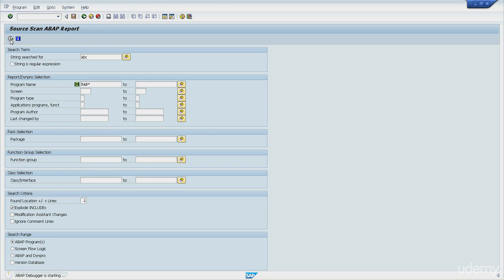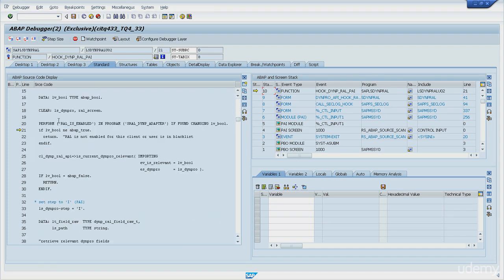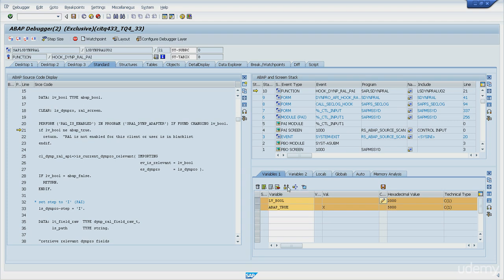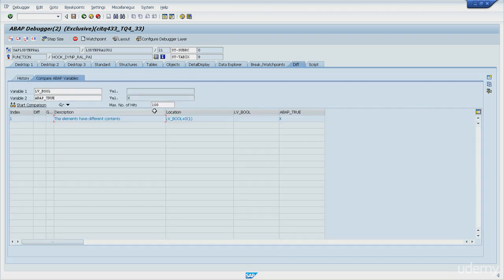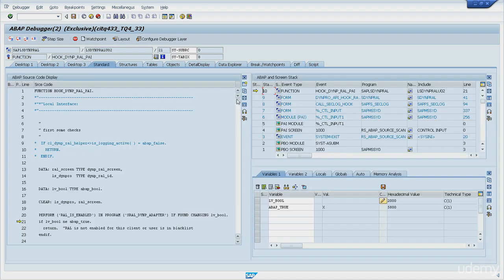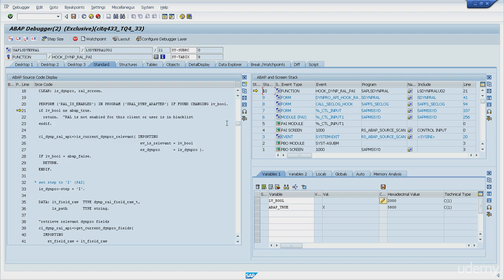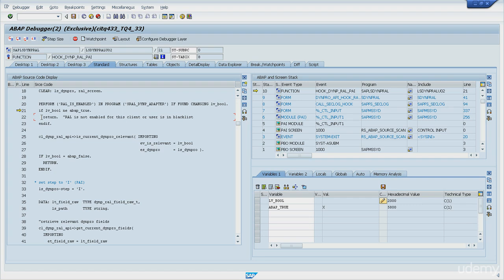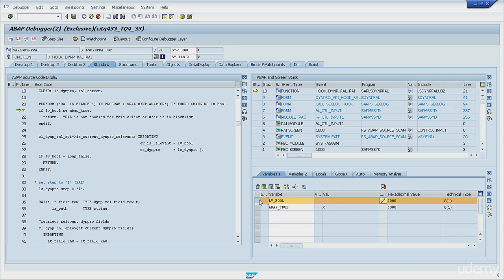12. Debug and replace